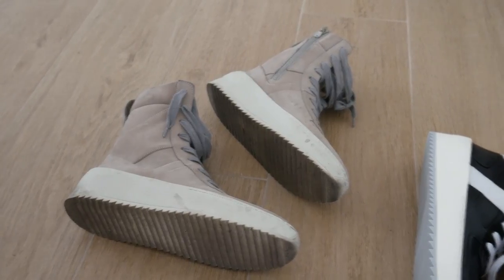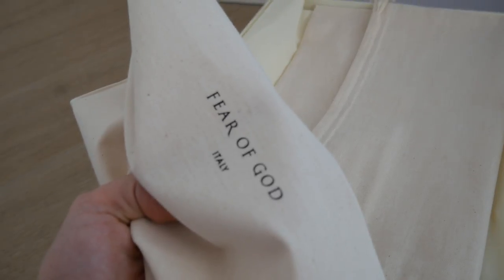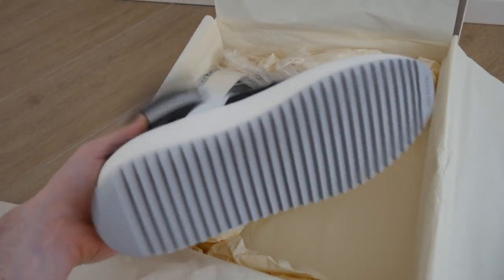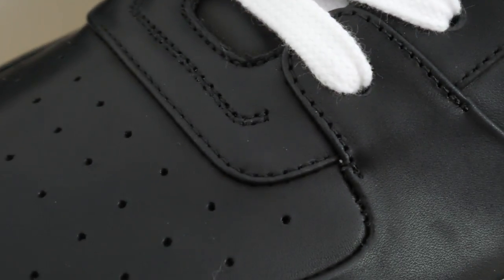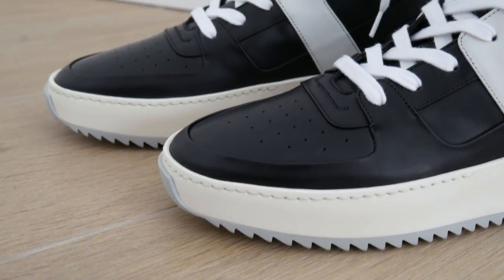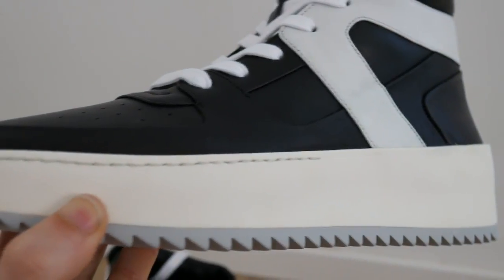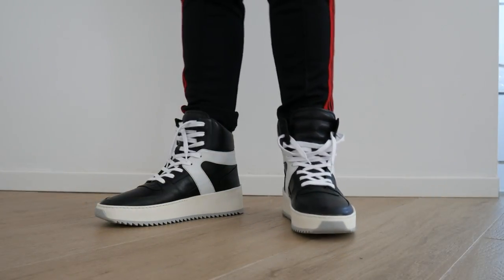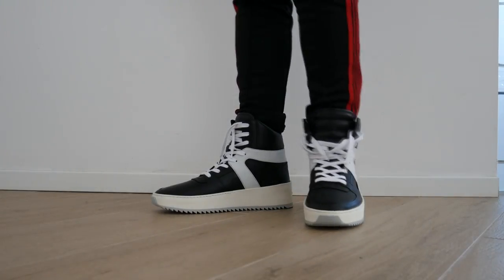Fear of God Fifth Collection Basketball Sneakers | Review and How They Fit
Hi guys,  I'm Federico and in today episode we see together the recently released Fear of God 5th collection basketball sneakers
▼▼ SIZING & ADDITIONAL INFOS BELOW ▼▼

This is the newest pair released for the BackDoor Bottega pop up in Bologna. The sneakers are made in italy with great quality leather and a sturdy gum sole. Retail price is 995€ in Europe. As for how do they fit, I recommend going one size down or keep TTS if you want to wear thick socks in them, like the Fear of God branded ones - also worthy to say that they don't make half sizes of these. The box and the dustbags are the same ones which distinguished the sneakerboots from Fear of God fourth collection